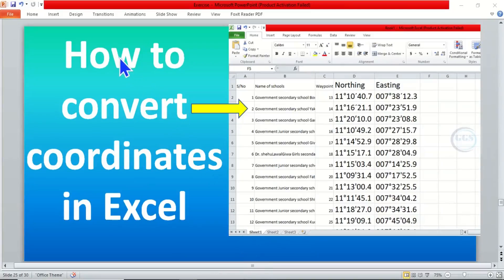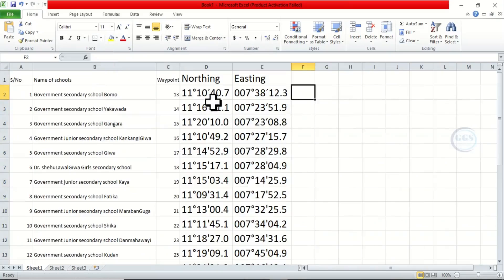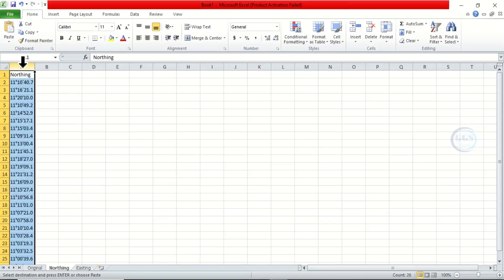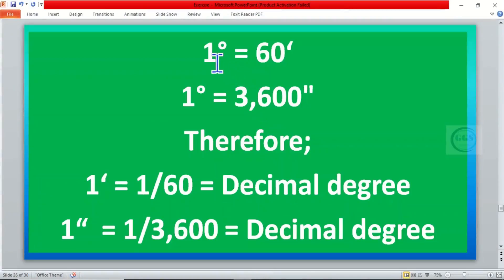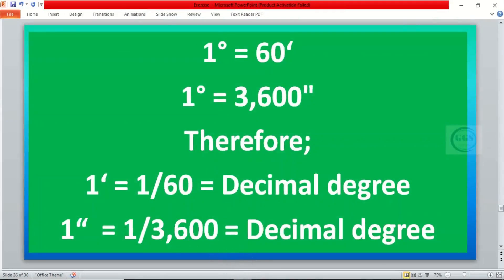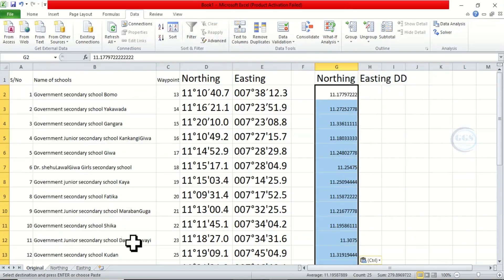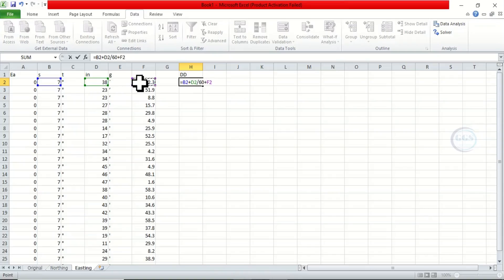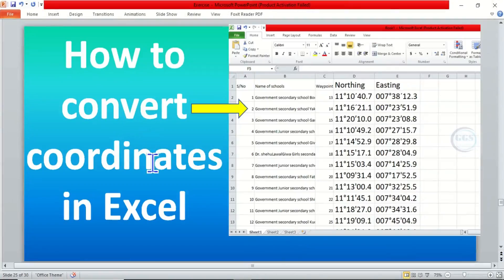How to Convert Coordinates in Excel Sheet: Excel tutorial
Calculation in Excel is much easier when you know the function. Converting coordinates is necessary most times to make it compatible with some GIS software. This video shows you how to convert coordinates in Excel Sheet.